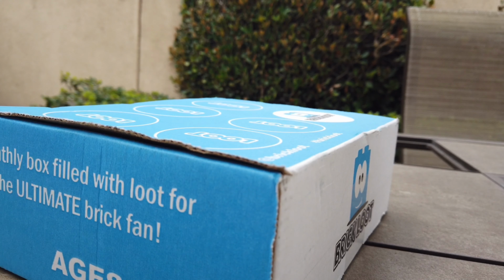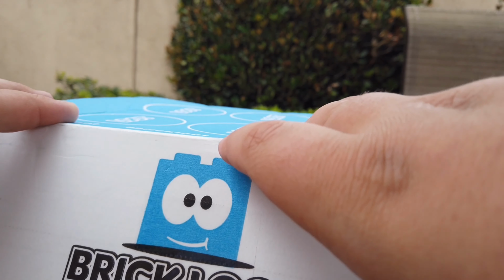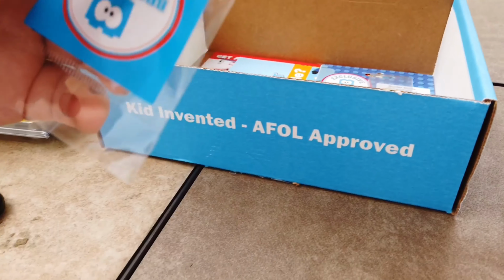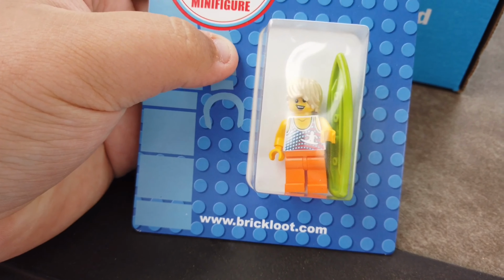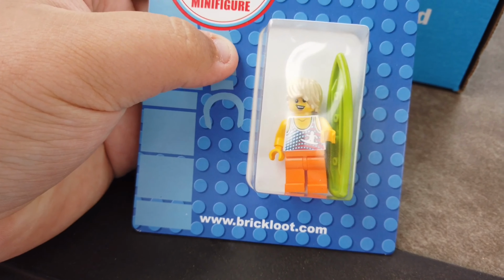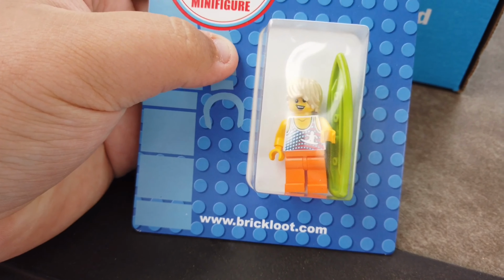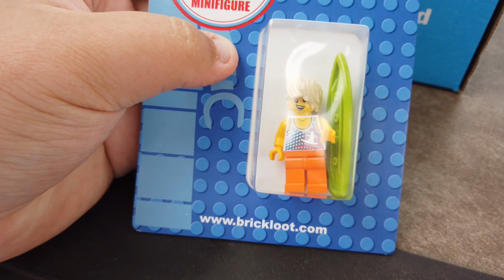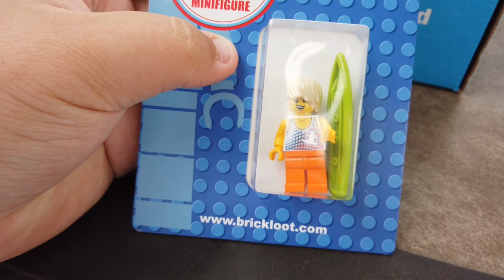Lego brick loot June 2019 review!!!